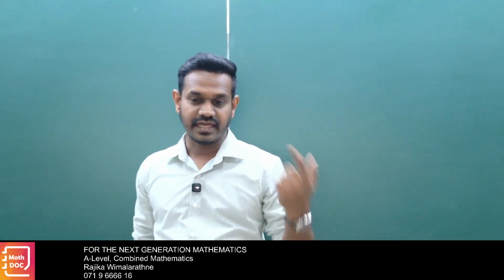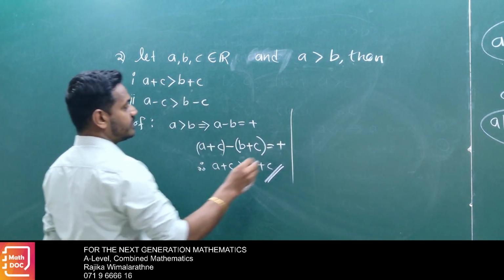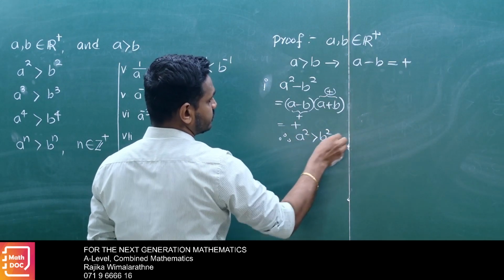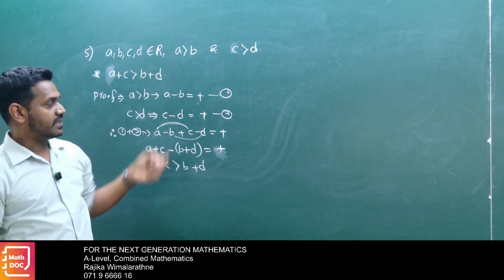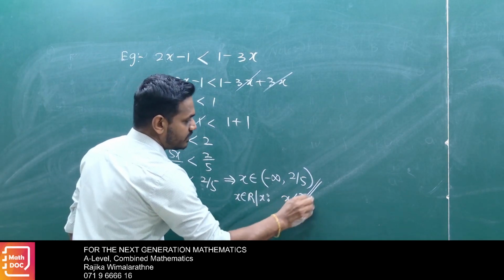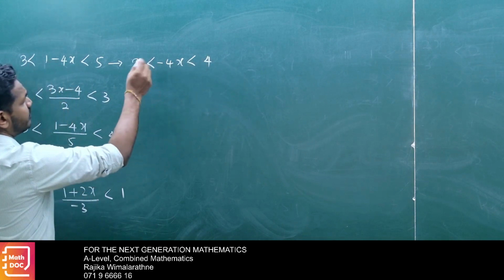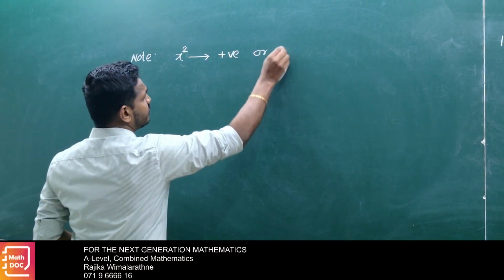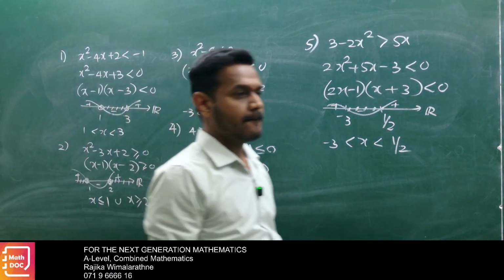A/L Inequalities 01 | Com.Maths